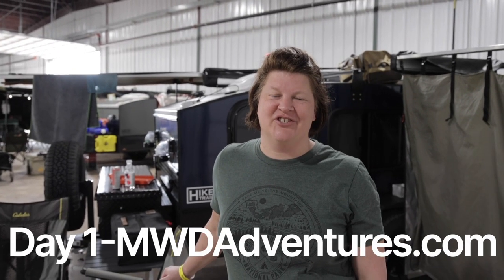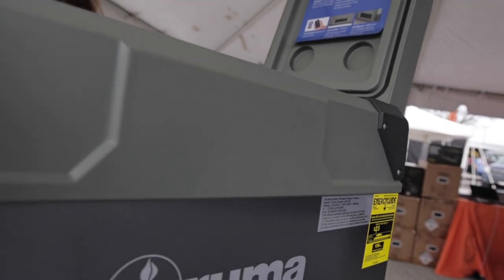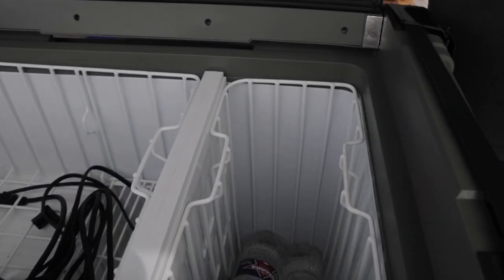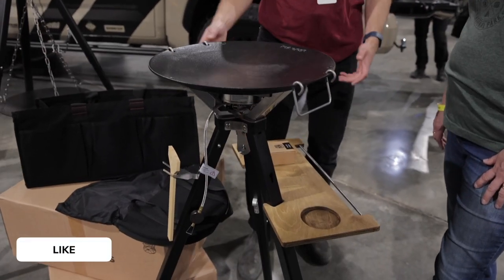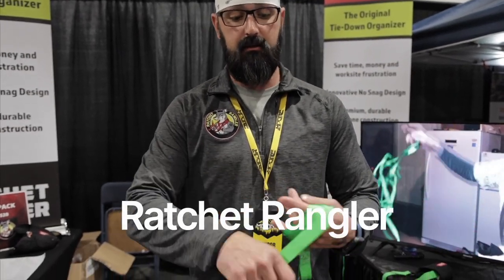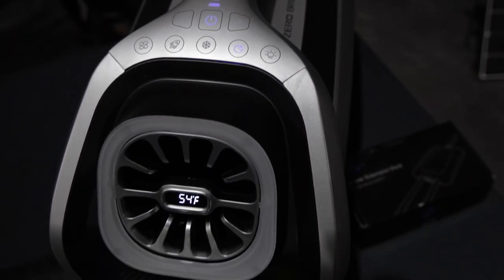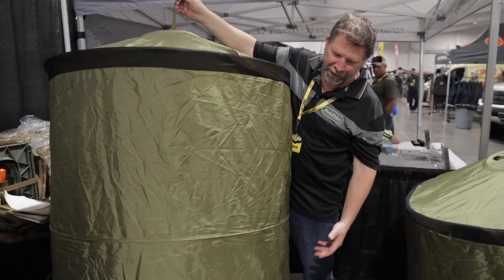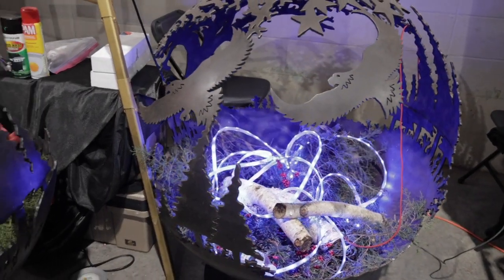Gear that Caught our Eye @ Moore Expo '23 - Part 1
Come along with us as we explore Moore Expo '23.